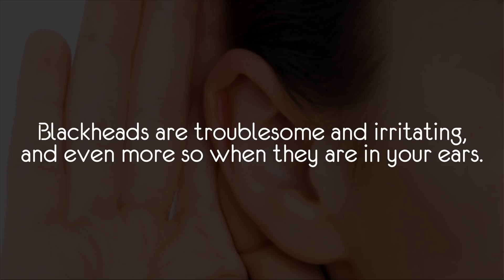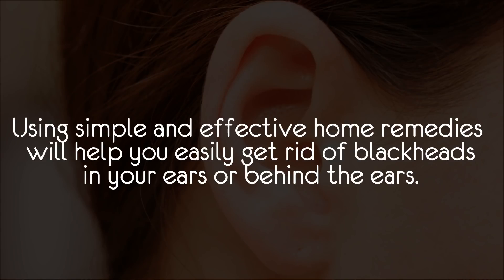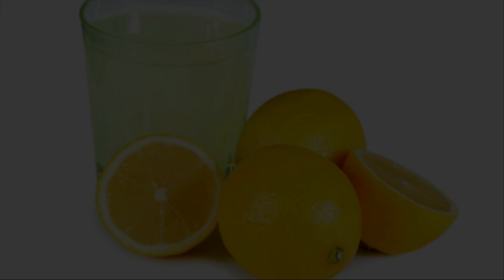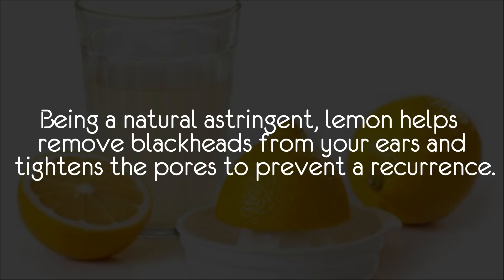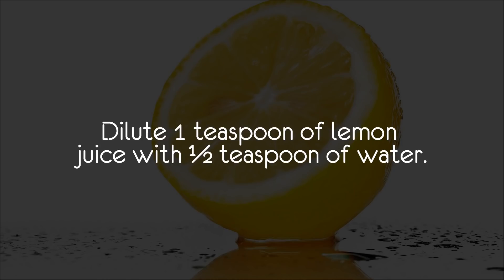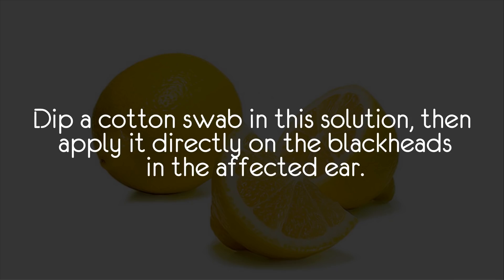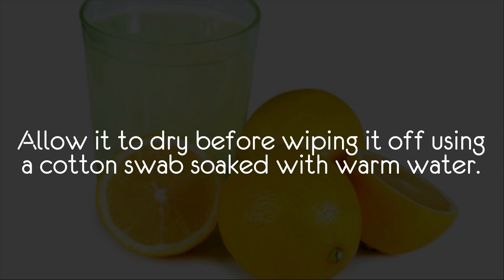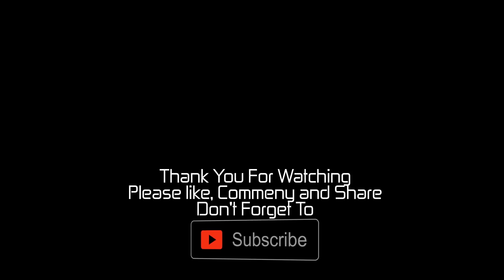How to Get Rid of Blackheads in Your Ears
Blackheads ears, Home remedies very effective for blackhead ear. Blackheads are troublesome and irritating, and even more so when they are in your ears. get rid of  off black head for ear and back try Natural home remedies

Healthy life care is health tips care based Channel.